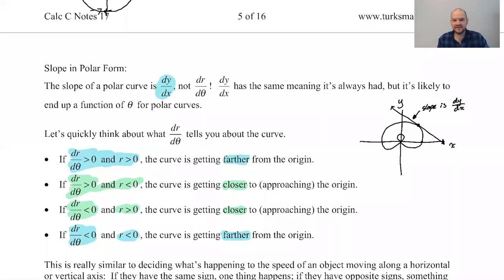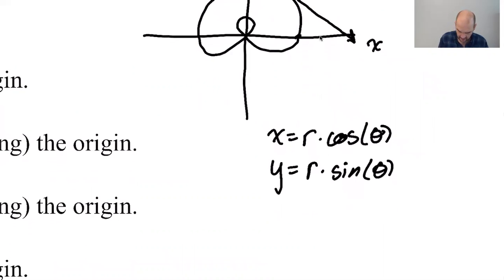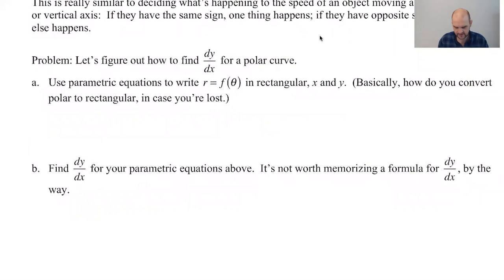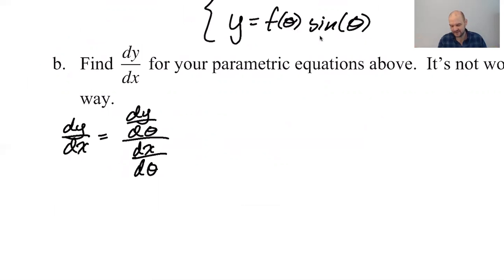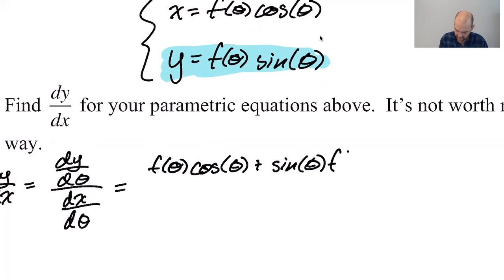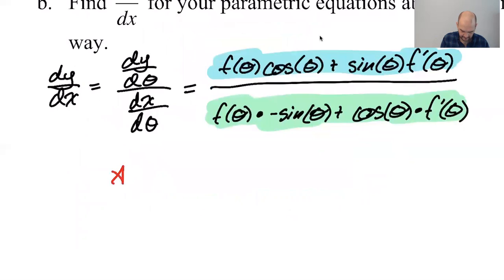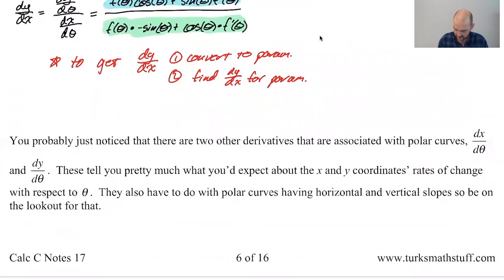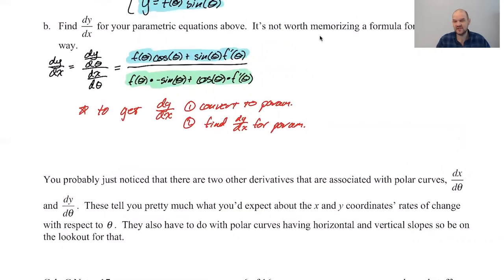Calculus of Polar Curves - Derivatives, pg 6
Topics: dr/dt, dy/dx, what dr/dt (dr dtheta) tells you about a curve; relation to speed; finding dy/dx; switching to parametric; dx/dt and dy/dt